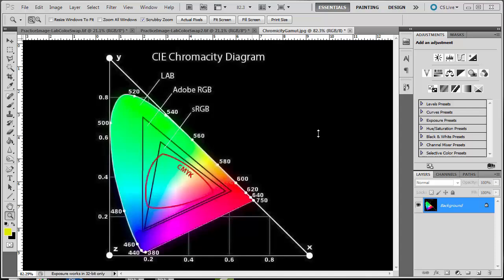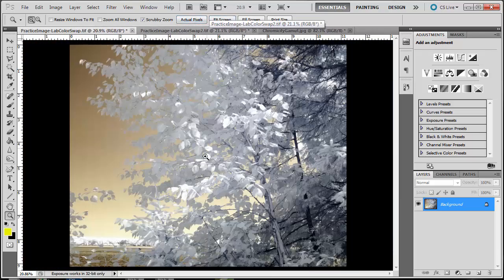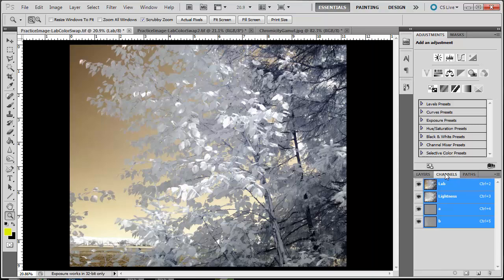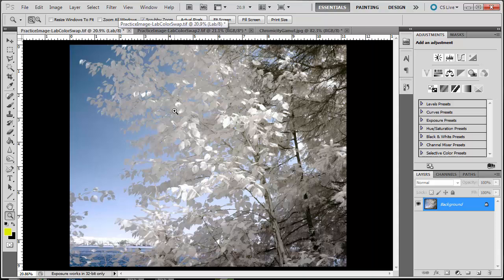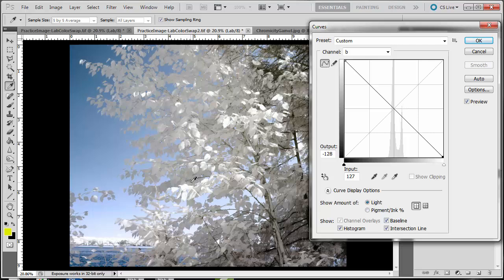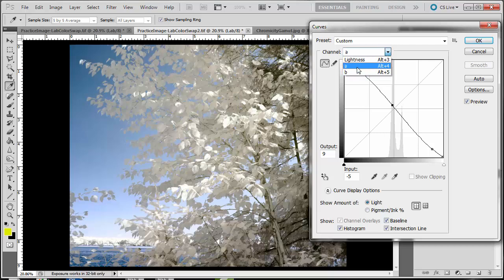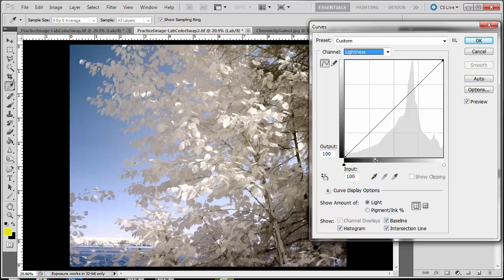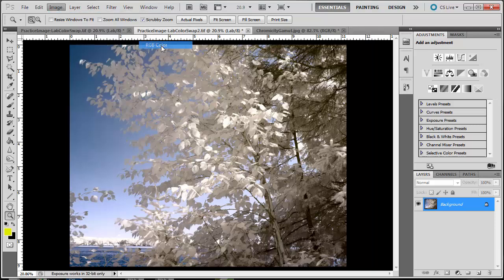Creating a Blue Sky with Lab Color and Curves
This episode of A Different Light demonstrates two methods for performing a channel swap using Lab Color.  Channel swaps are used in color infrared photography to produce a blue (or green) sky.  The Lab Color approach has an advantage over the traditional channel mixer swap because you (a) are working with a larger color palette, (b) have more control over color and luminance manipulations, and  (c) don’t generate color noise during the manipulations.

The website contains my program notes, a link to the practice image, and step-by-step channel swap instructions.